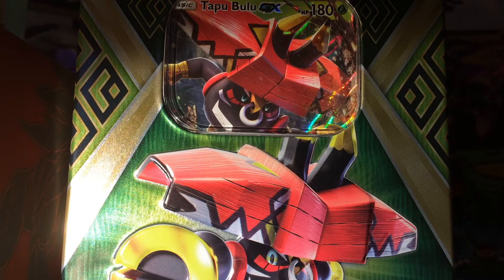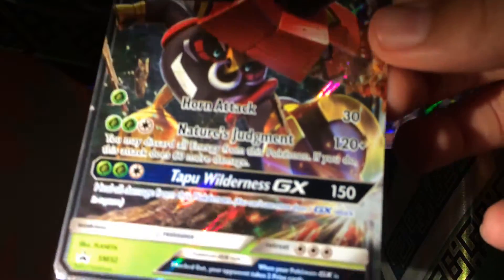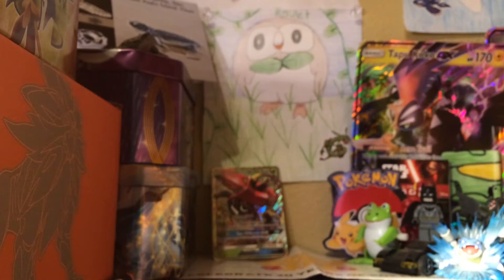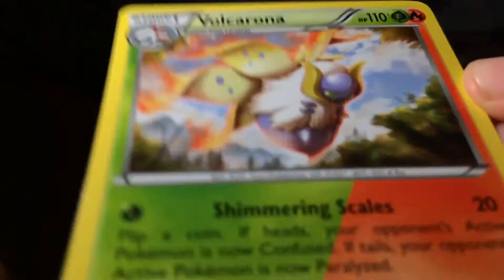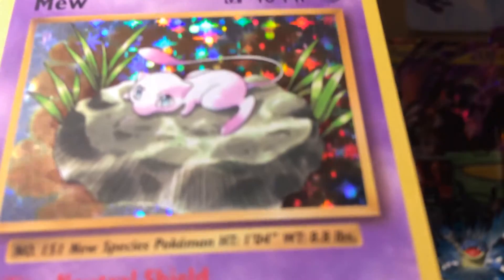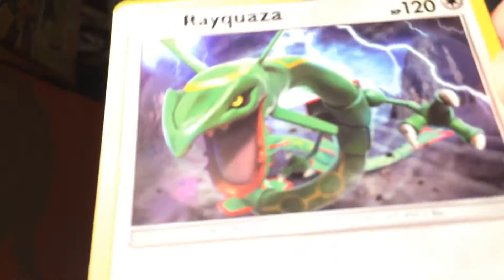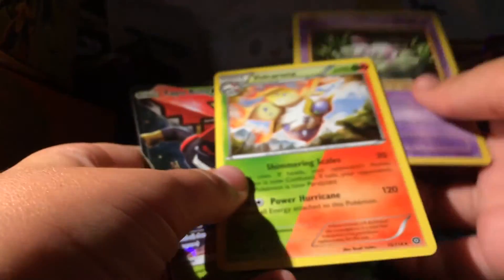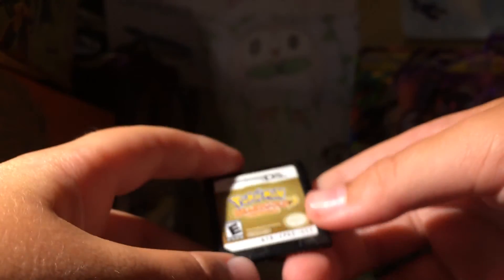Tapu Bulu GX Tin Opening!!!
Wait till the end 😁